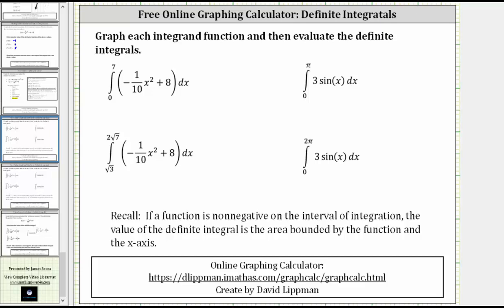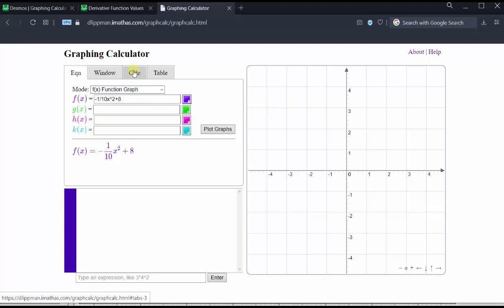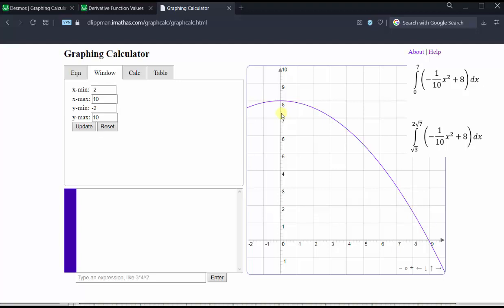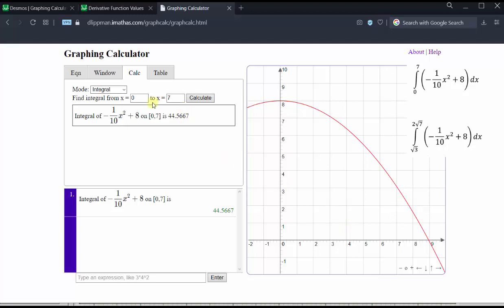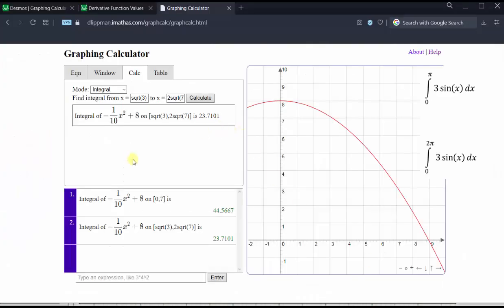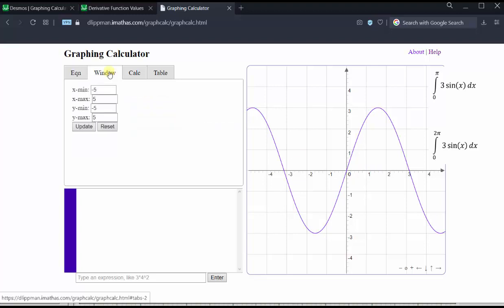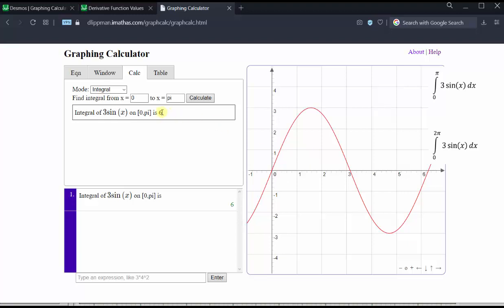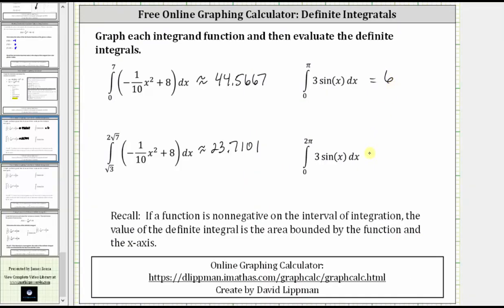Evaluate Definite Integrals Using a Free Online Calculator (Mathas)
This video explains how to evaluate definite integrals using a free online graphing calculator.